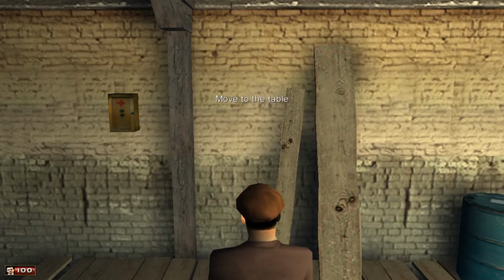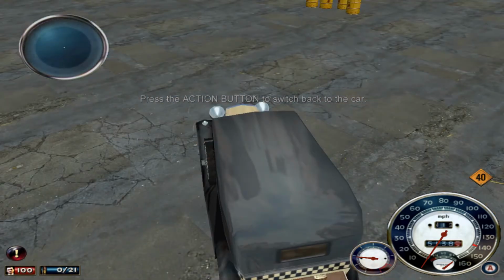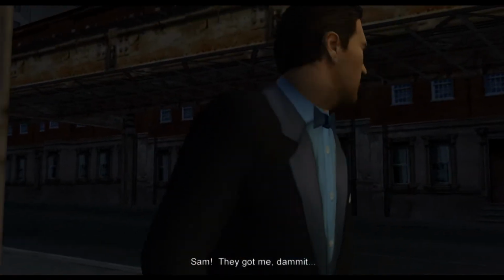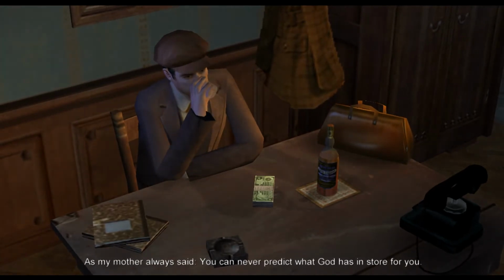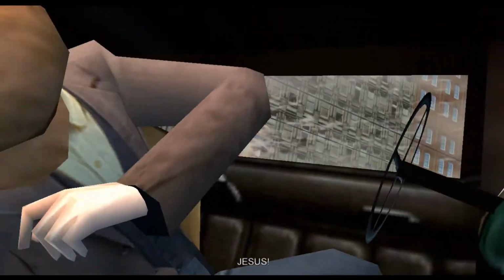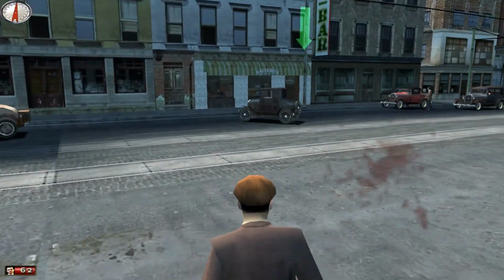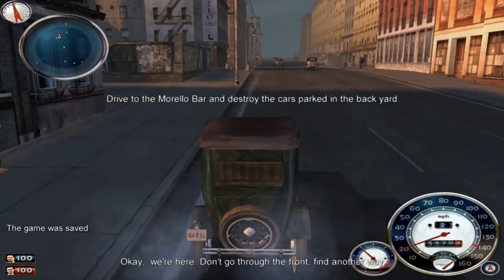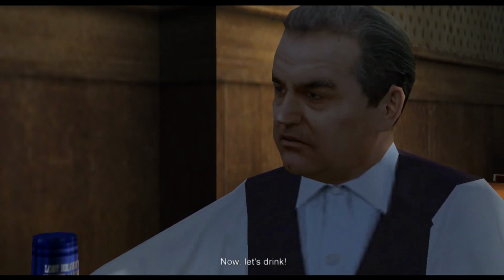MAFIA 1 v.1.2. Прохожу Английскую версию. №1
Ссылка на плейлист с прохождением Mafia 1 The City of Lost Heaven с разными озвучками:

Заходите Вам будет интересно.
Сайт Михаила Орлова-
Вот отличные паблики-
1.Паблик Бета Версии Мафии 1